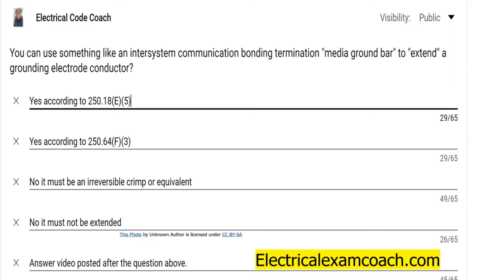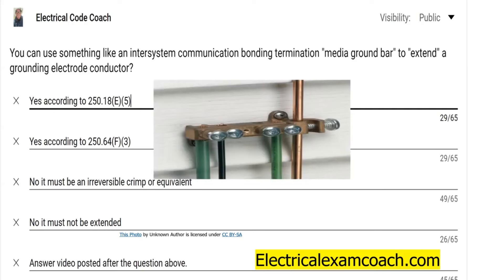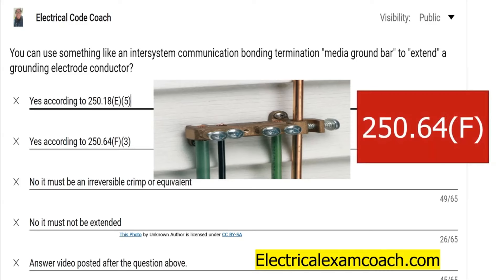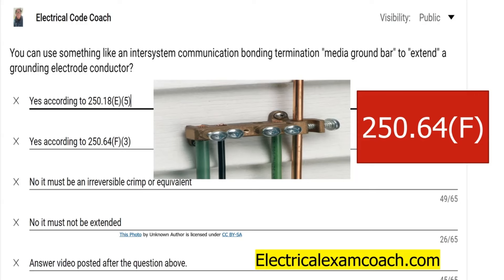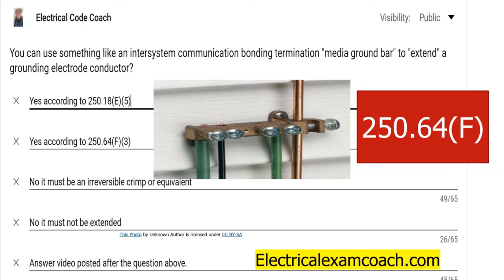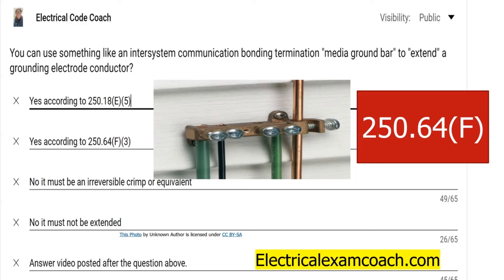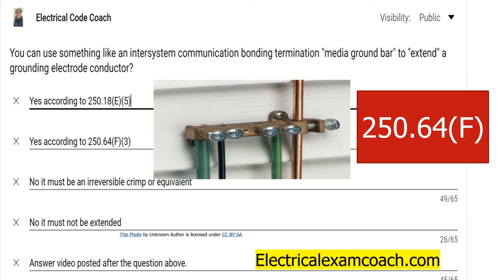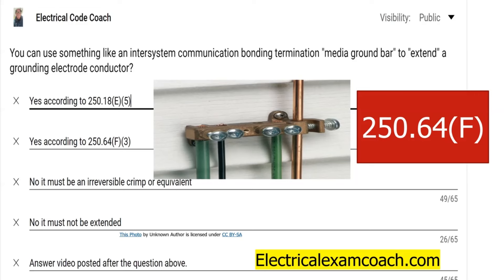#87 Electrical Question of the Day